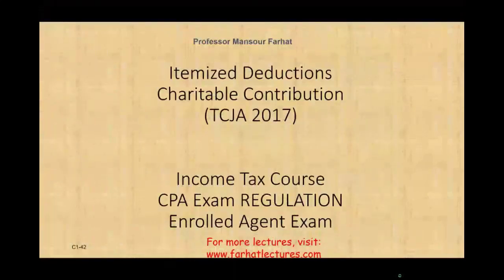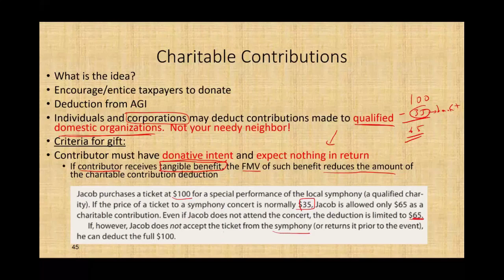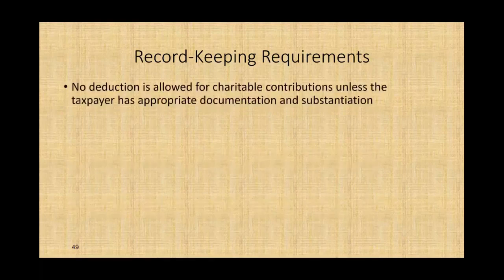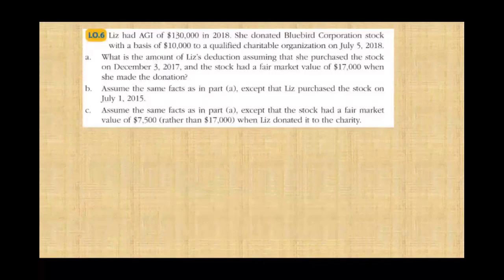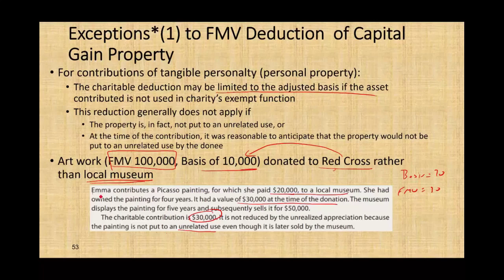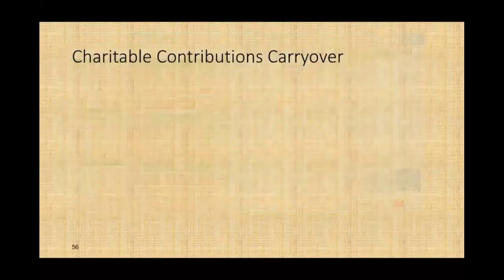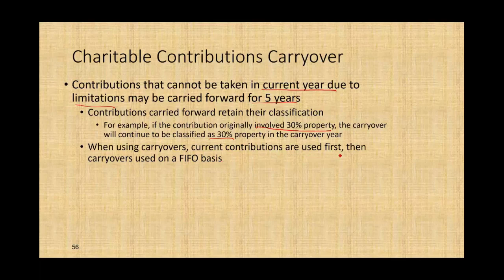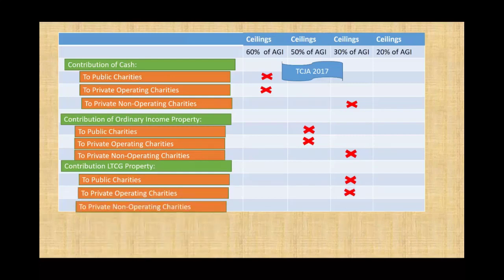Charitable Contribution ¦ Itemized Deductions ¦ Schedule A ¦ Tax Cuts and Jobs Act 2017 TCJA